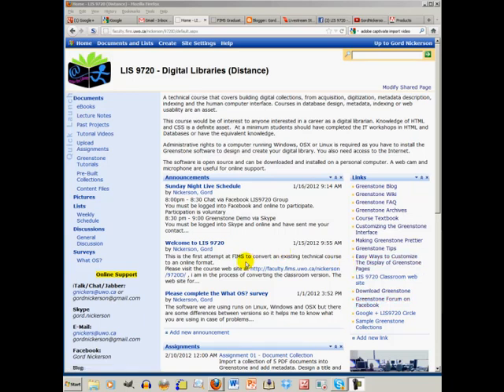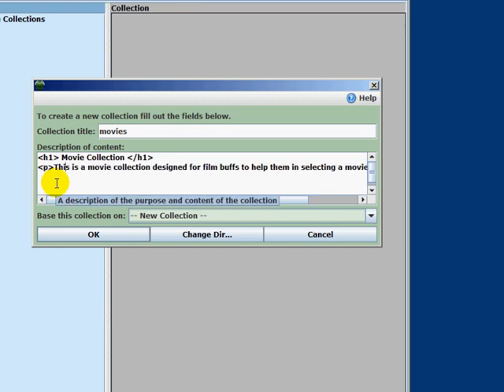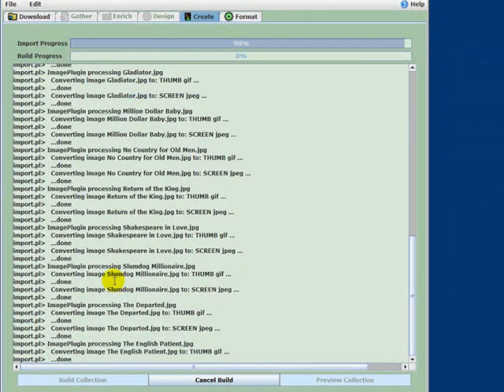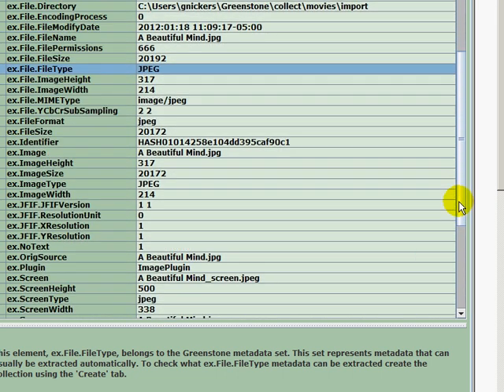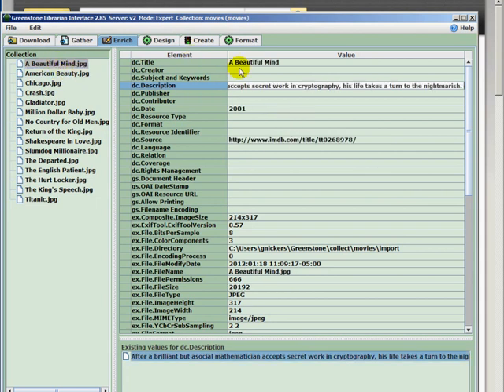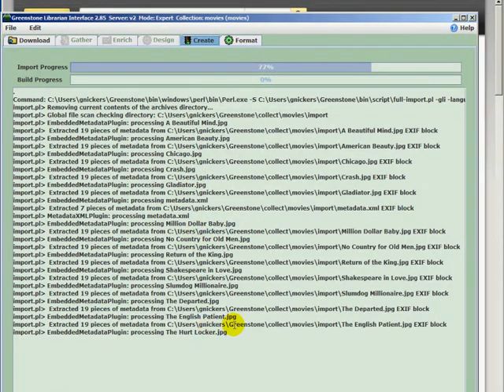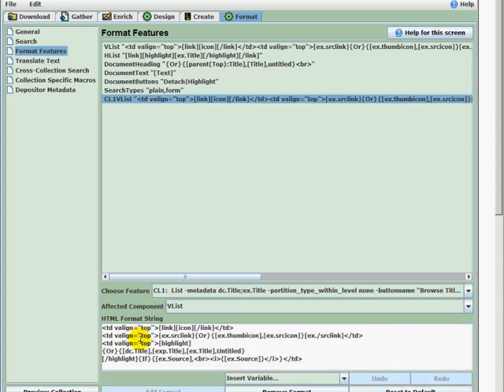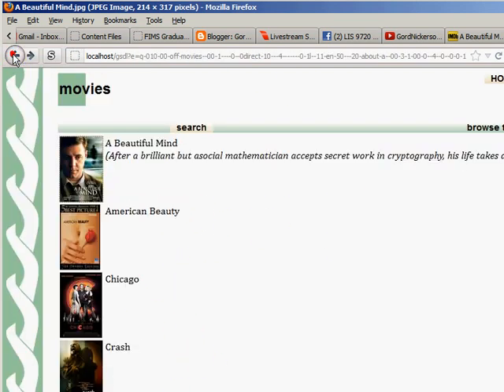Greenstone Creating the Movie Collection Part 1.mp4